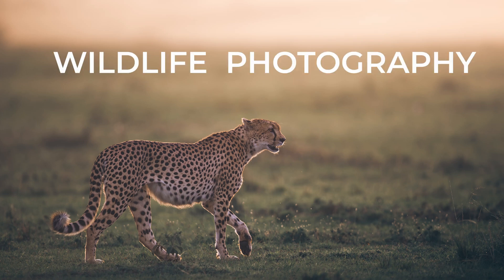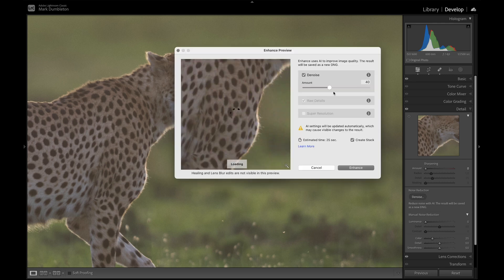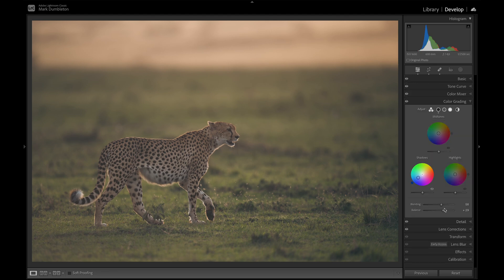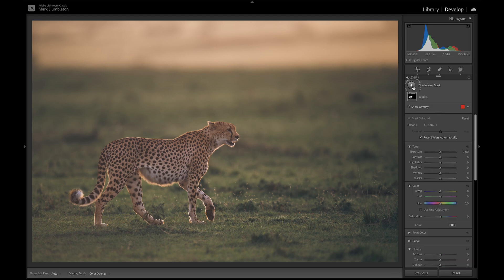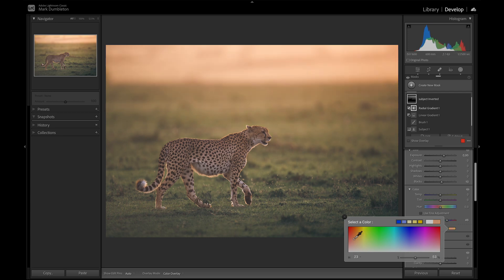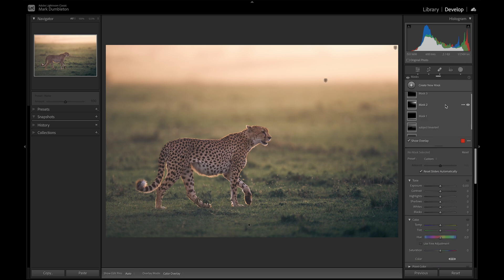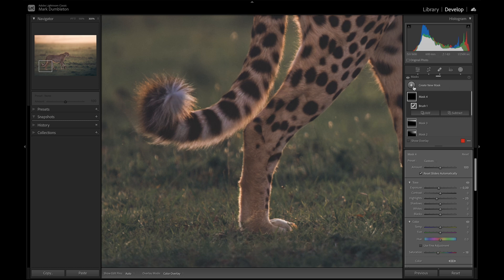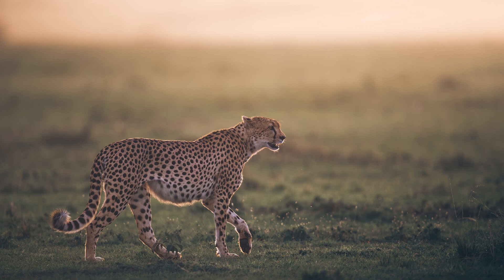A UNIQUE APPROACH To Photo Editing In LIGHTROOM